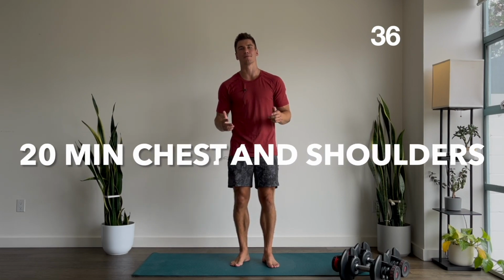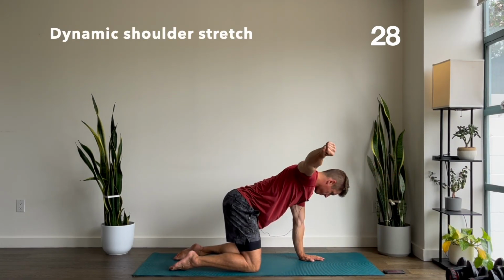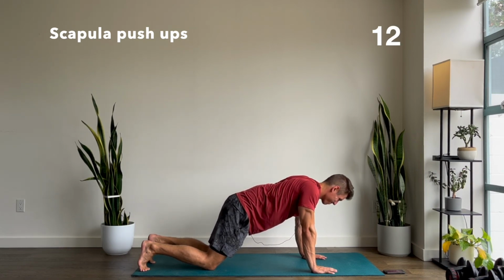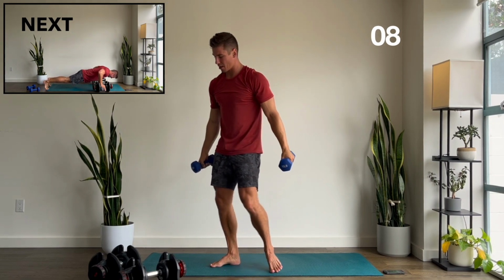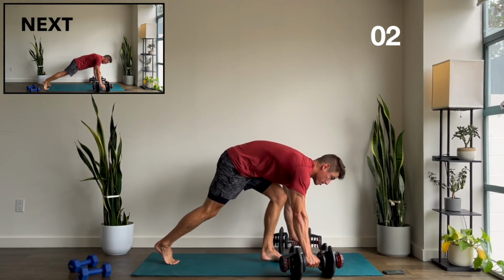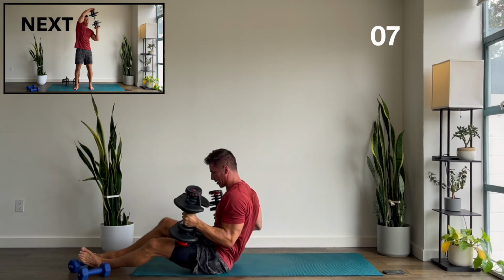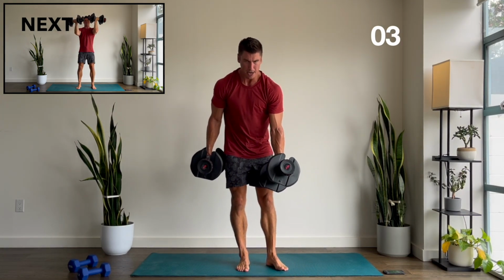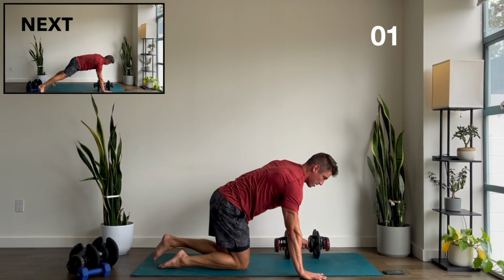UPPER BODY WORKOUT AT HOME | 20 min chest and shoulders with dumbbells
20 min chest and shoulders dumbbell workout that focuses on all upper body muscles. You going to focus on building strength and muscles in your chest, shoulders, arms and back.

Format
You are going to do each exercises for 40 seconds and will have a 10 seconds break in between. Use weights that allow you to do each rep with proper form, and remember, if it gets too much, use lighter weights 😉

Breathing cues:
Inhale when you are doing the eccentric part of the move (when your muscles are getting longer) and exhale during the concentric part of the lift (when your muscles are getting shorter and contracting)

Progression
Getting stronger and building muscle is the result of gradually making your workouts tougher and tougher over time. When you do this workout again, try using slightly heavier weights or getting slightly more reps in the 40 seconds 💪

Workout plan
0:00 Intro
0:37 Warm up
3:20 Chest presses
4:10 Standing shoulder press
5:00 Push up with pulse
5:50 Dumbbell full lateral raise
6:40 Deep push ups
7:30 Rear delt row
8:20 Dumbell pull overs
9:10 Dumbbell halos
10:00 Arnold presses
10:50 Prone lat pull downs
11:40 Dynamic push ups
12:30 Front to lateral raise
13:20 Round 2

This is my own personal workout and may not be suited for you. It is strongly recommended that you consult with your physician before beginning any exercise program. By engaging in this exercise or exercise program, you agree that you do so at your own risk. You agree that use of this information is at your own risk and hold Clem Fitness harmless from any and all losses, liabilities, injuries or damages resulting from any and all claims.

I feel so lucky to have such an amazing YouTube community ❤️

Clem